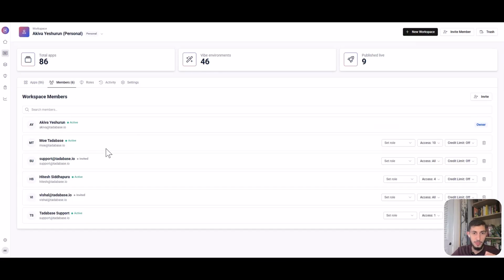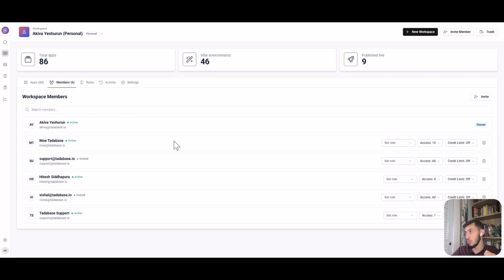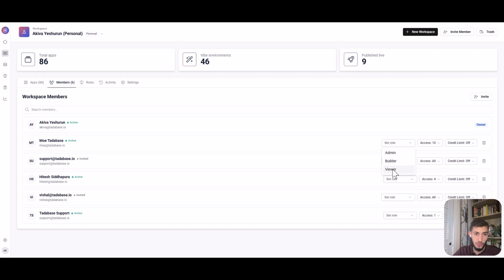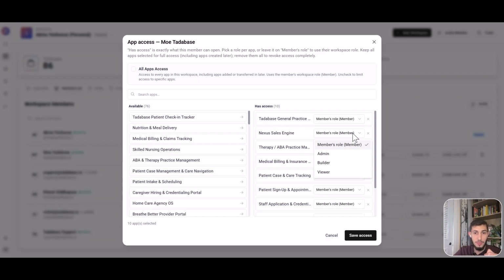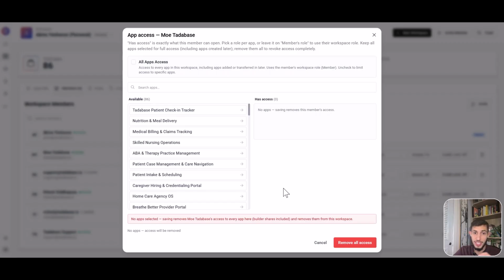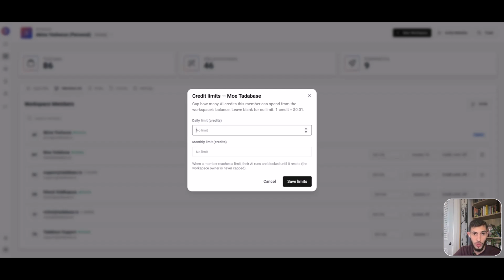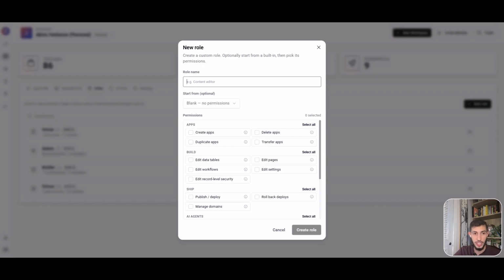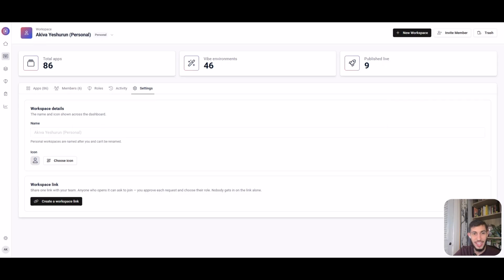Tada AI: Understanding Workspaces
🚀 DISCOVER TADA AI 🚀